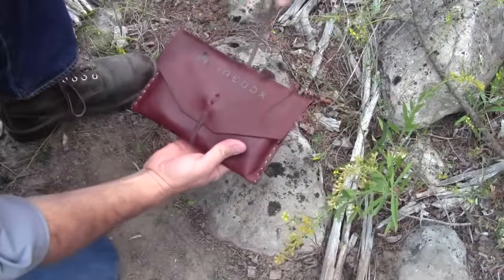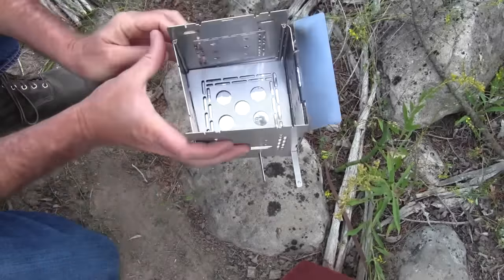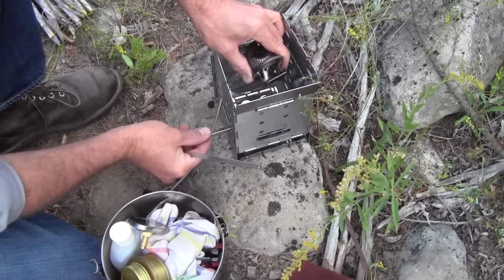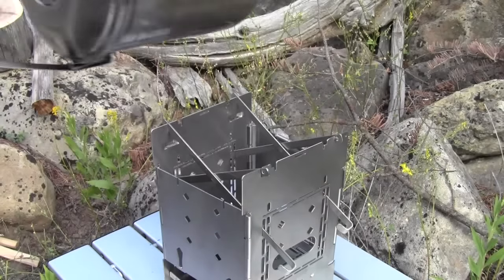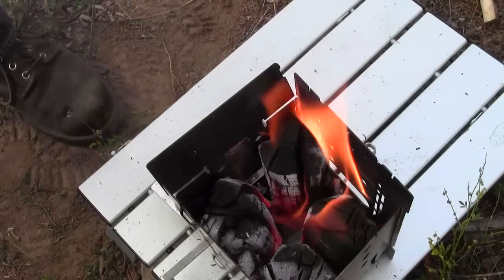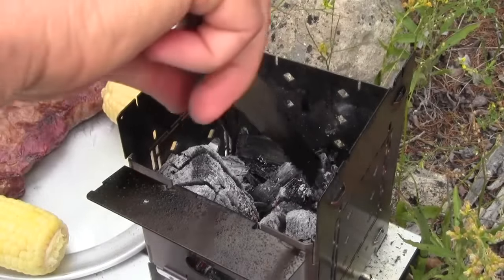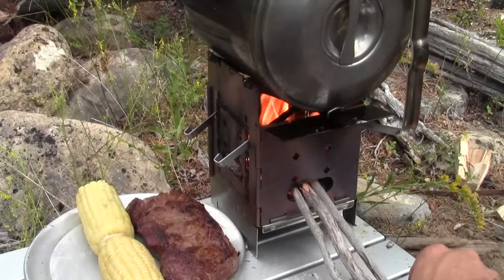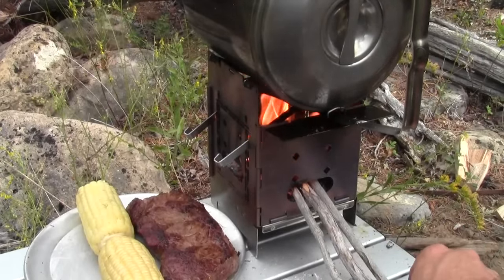New G2-5" Firebox Stove Preview / Swedish Fire Torch / Zebra Pot Baking & Grilling Steak.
Thanks to the feedback from our awesome customers I've been able to add several new features and improve performance.

We changed the Fire Grate by adding the expansion chamber (this video explains what it does at 5:07 and increased the hole diameter, making sure to have one centered for Swedish Fire Torch pre-fueling. We also added an adjustable primary combustion air damper, Firesticks hold the inverted ash pan against the Fire Grate yet allow it to slide open and closed We also added side feed ports on two sides, these hold the sticks at an upward angle which create flame velocity and they cross which creates turbulence. The side feed holes also allow the breeze to stoke the fire like a fan powered stove. We also added a new higher position for the Trangia Spirit burner creating that 1" sweet spot that Hiram Cook recommends. It is also now possible to use the Trangia Gas Burner attachment in several height positions including that new highest position.